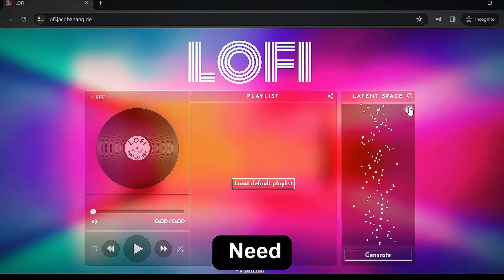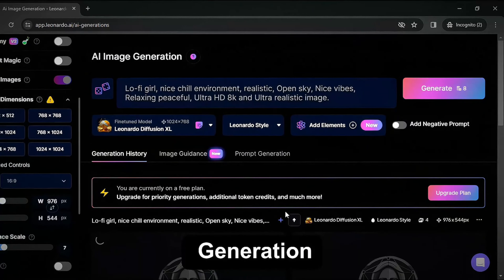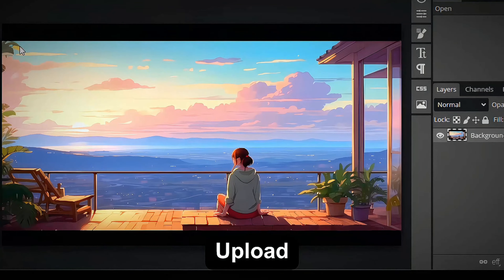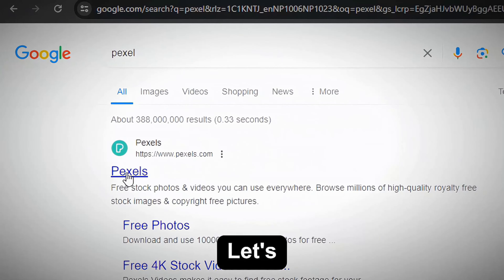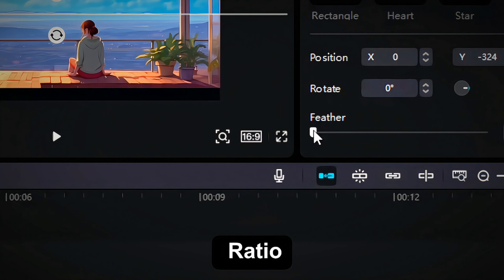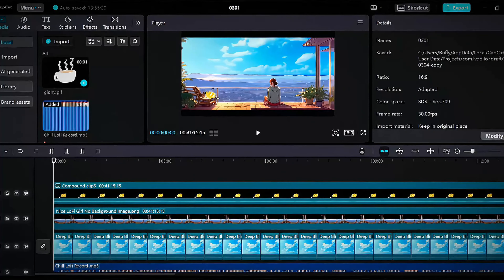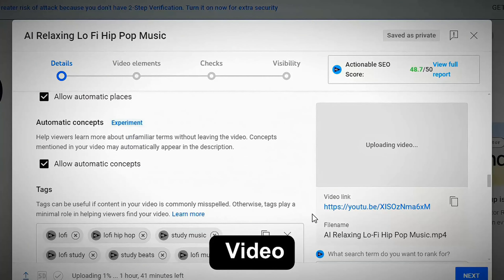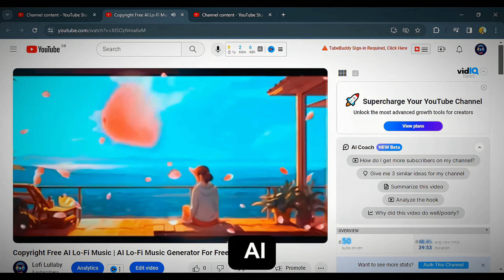Create AI Lofi No Copyright Issued 100% Monetize | AI Generated lofi Beats Under 2 Mintues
How I Monetize my AI Lo-Fi Channel without Copyright | No Copyright Claim | Full Step-by-Step Tutorial - 2024 | ai lofi music generator free hindi | ai lofi hip hop | ai lofi music generator 2024 | how to make ai generated lofi music 2024 | how to create lofi song in mobile without copyright 2024

Create your own monetizable LoFi channel with AI Under 2 Mintues,  AI generated LoFi Beats,  Step by Step tutorial. Various Kinds of lofi beats or lofi music are very popular in YouTube. Many are making huge money by Uploading lofi beats. You can also make lofi beats with ai and earn money online. In today’s video I disclose how to make lofi song without copyright. AI-generated music is our topic so, let’s watch Create your own monetizable LoFi channel with AI,  AI generated LoFi Beats,  Step by Step tutorial. Make Lofi music for YouTube. Watch the video till the end, follow all the steps, and start earning passive income. In these videos, I will be covering

make money with ai song 2024

1) how to make lofi music using ai tutorial 2024
2) create lofi music without copyright tutorial 2024
3) ai generated music video tutorial
4) how to create lofi music ai 2024 using ai
5) ai lofi music generator free 2024

➤Your Query:-
ai music 2024
ai ai ai song
ai beat generator
make money with ai music 2024
how to make money with ai music 2024
how to make ai lofi beats 2024
how to make lofi song without copyright in kinemaster 2024
ahow to make lofi song without copyright in capcut 2024
how to make lofi song without copyright in mobile 2024
how to
tutorial
step by step
create own lofi channel using ai
create lofi animation with ai
create lofi music without copyright ai 2024
create ai lofi youtube channel 2024
make lofi song with ai 2024
AI Generated Lofi Hip Pop Beats 2024
How To Make $3-10k/Day With AI Generated LoFi Beats
how to make money with lofi beats 2024
how to make money with ai generated lofi beats
ai lofi beats 5 minutes
make lofi beats in 5 minutes with ai
unlimited lofi music generator
free ai lofi music generator
2024 ai songs
2024 ai generated music
2024 music ai cover
free ai music generator 2024
step by step tutorial
ai lofi music generator free hindi
chatgpt lofi music
Best FREE AI Music Generators
lofi music kaise banaye
create lofi video ai
no copyright lofi music kaise banaye
no copyright lofi music hindi
make 3k a day with ai
make 3k a day with ai lofi beats
lofi christmas music
100% no copyright beats
AI lofi video full tutorial 2024
Create Your Own Monetizable LoFi Channel with AI | AI Generated LoFi Beats | Step by Step Tutorial
Make Money Posting LoFi Beats On YouTube ( Generated By A.I. )
How To Make A 24/7 YouTube Channel And Profit
Earn $10K/Month: How to Create Monetizable LoFi Beats Channel.
How To Make Lofi Songs Without COPYRIGHT 10000% | Use This Website Removie Copyright
How to Create Your Own Monetizable LoFi Music Channel with AI | Make AI Generated Beats | Tutorial

✅ AI Lofi Music No Copyright Issued 100% Monetize | AI Generated lofi Beats |  Step by Step Tutorial - (Part - 2) ♬♪ ▶• ılıılıılılılıılıılı.

💲💲 Join 2500$ USD Give Away 💲💲

Credit: 👉 (Jacobzhang) For This AI Tools: